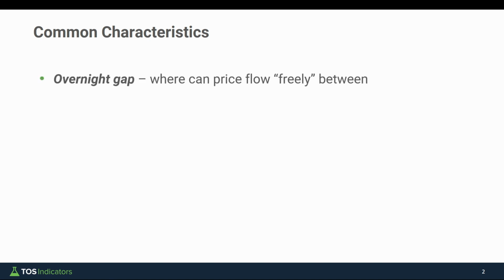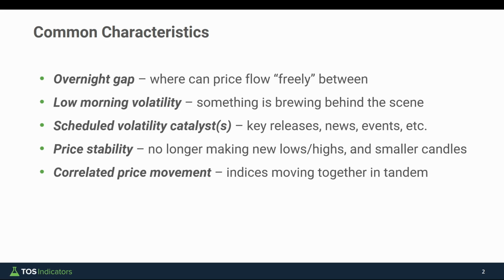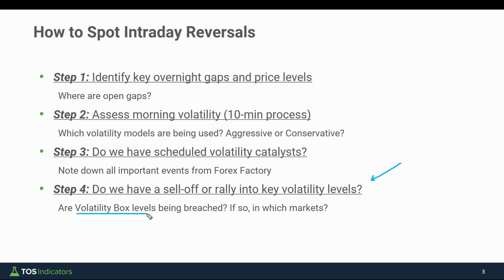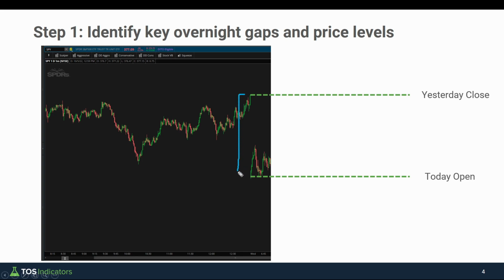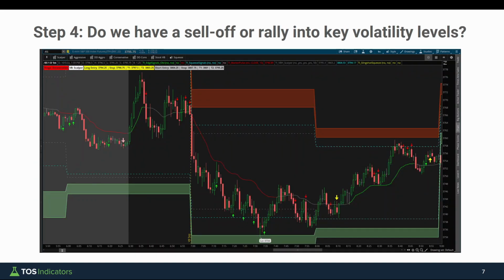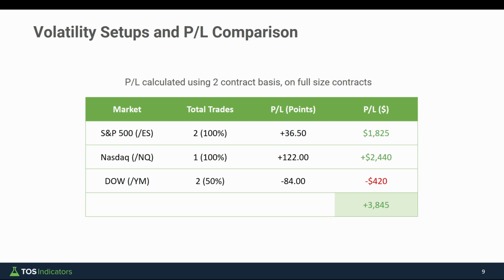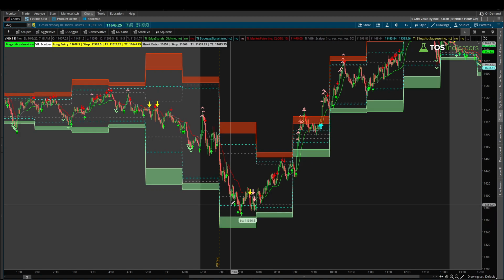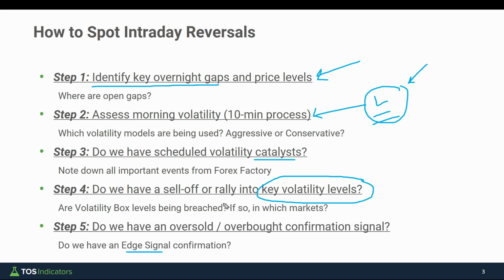How To Identify Intraday Reversals (5-Step Process)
Let's break down the anatomy of an intraday volatility reversal, with a simple 5-step process. We'll focus on common characteristics of reversals, along with ways to profit from intraday volatility in the major index markets.

We'll apply the 5 steps on the S&P 500 futures (/ES), starting with identifying gaps, to profiting from the volatility using the Futures Volatility Box.

⏱️ Here are video timestamps that might come in handy:

0:08 - Intraday Volatility Reversals
0:50 - Common Characteristics
2:40 - How to Spot Intraday Reversals
5:45 - S&P 500 Example
9:05 - P/L Comparison
10:27 - S&P, DOW and Nasdaq
12:10 - Summary